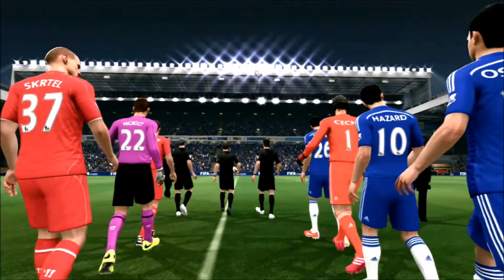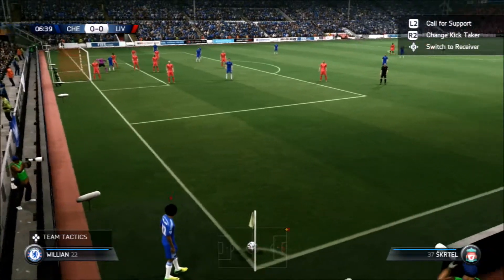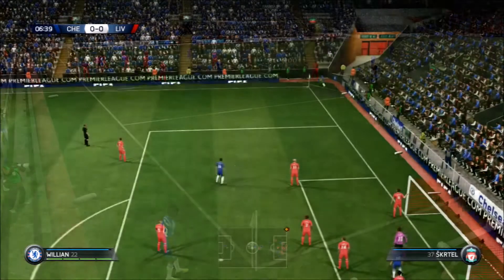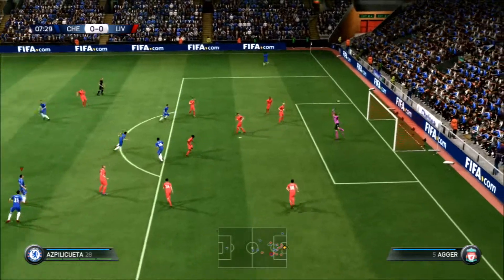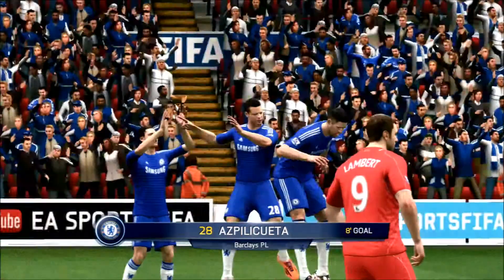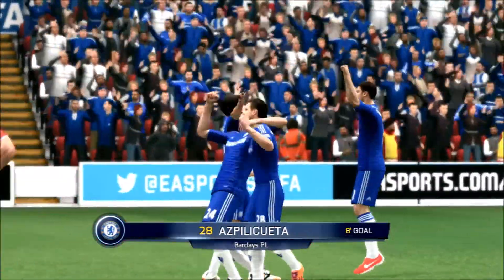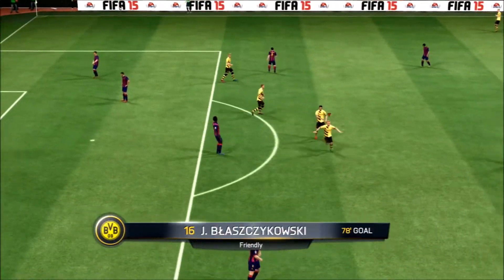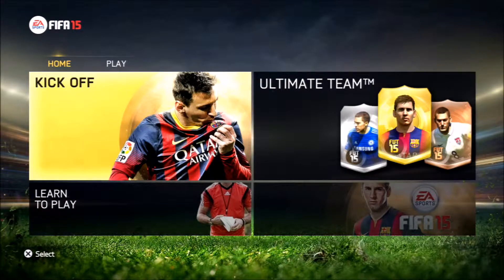How To Score In FIFA 15!!!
This is video where I show you how to score in FIFA 15!!